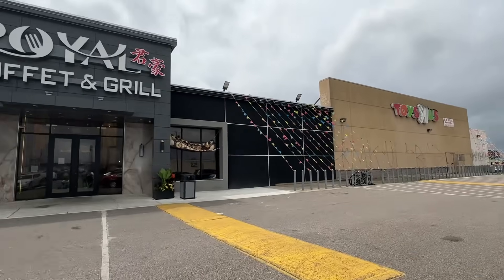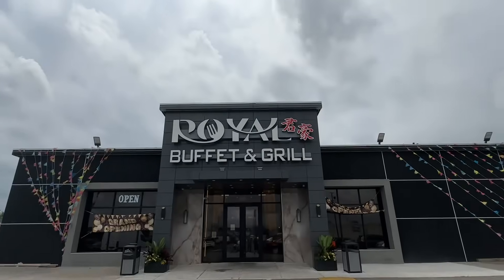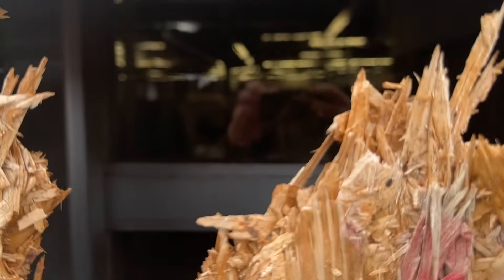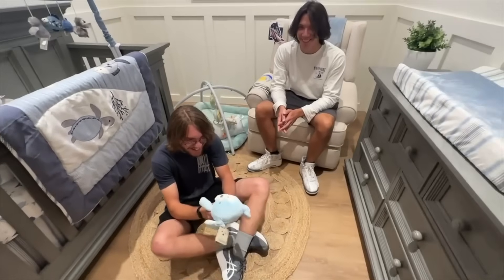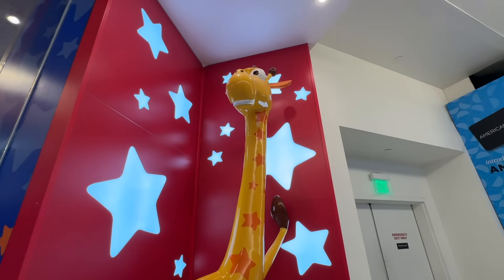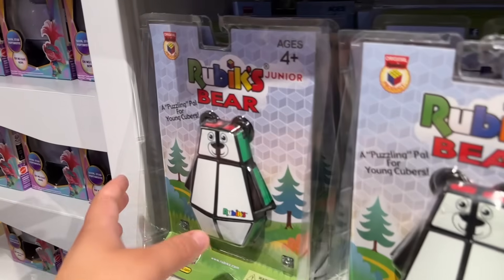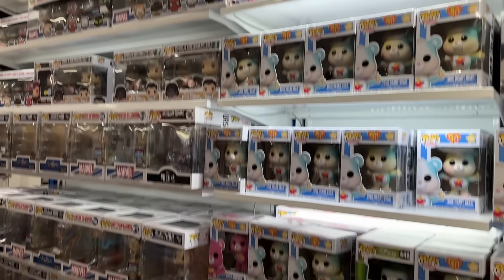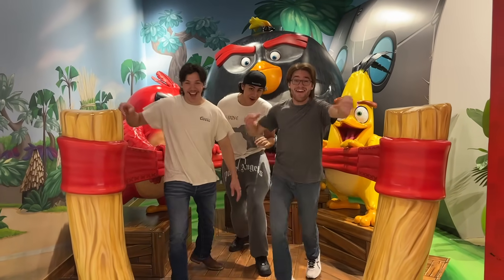I Explored An Abandoned Toys R Us... 1 Year Later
CHILDHOOD MEMORIES GONE!
We return to the abandoned Toys R Us we looked at last year and see that some things have been changed. Then we return to the the Toys R Us in the American Dream Mall to take a look around once again.